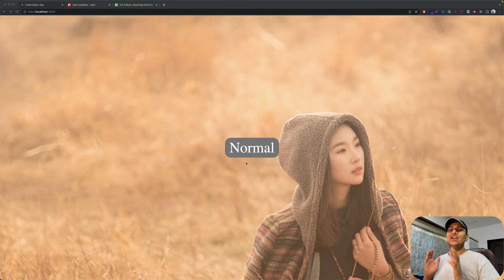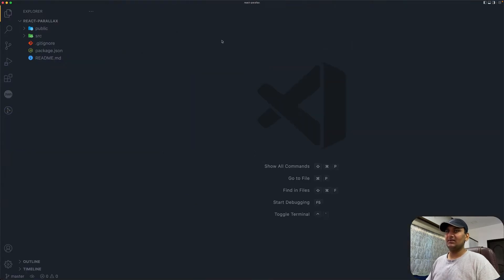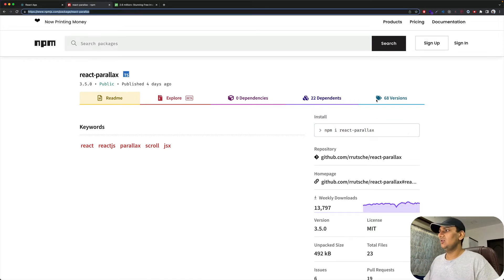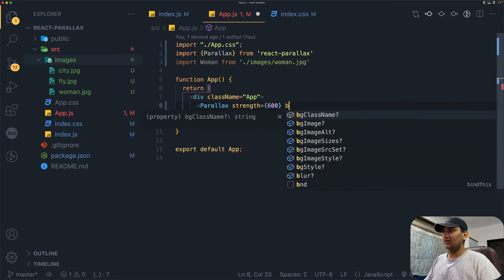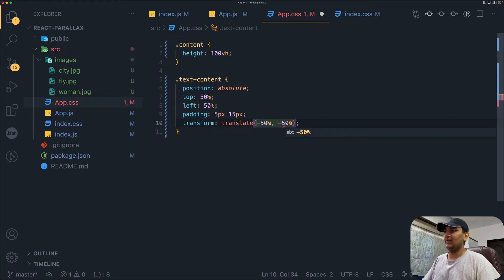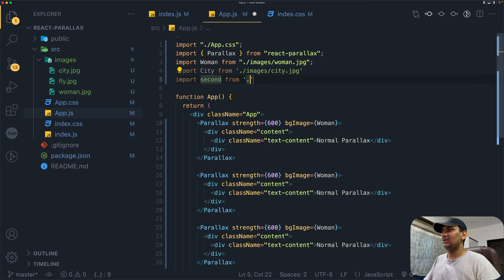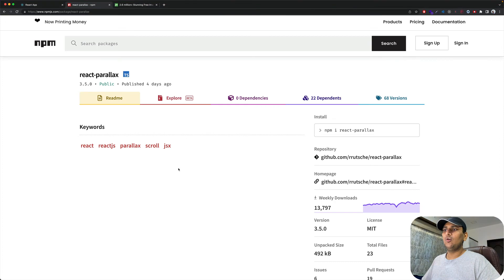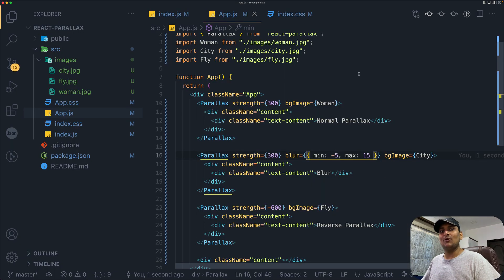How To Add A Parallax Scrolling To React Website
Do you feel that your website is lacking something? Try adding Parallax Scrolling to your React website, you will see the change right away.

In this tutorial, we will go over 3 ways of creating a Parallax Scrolling Effect using JavaScript, React, and CSS.

We will make use of the library react-parallax for achieving this goal.